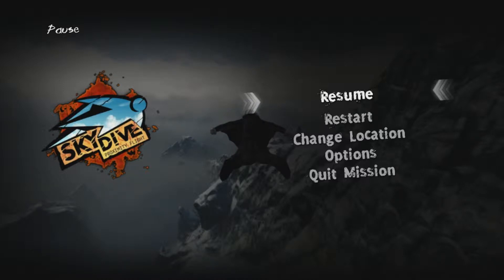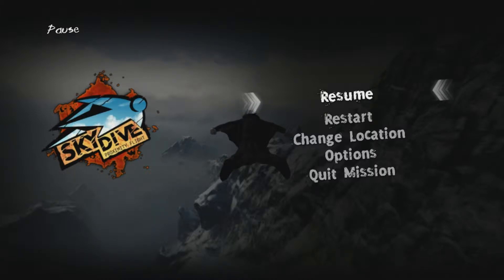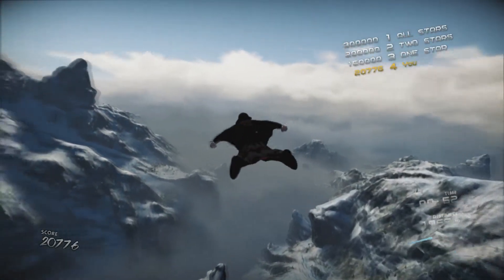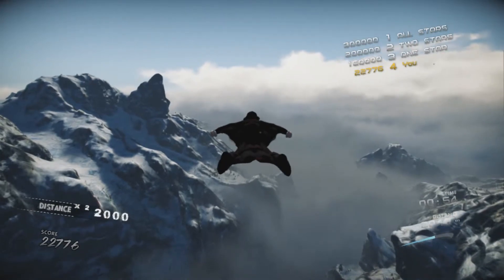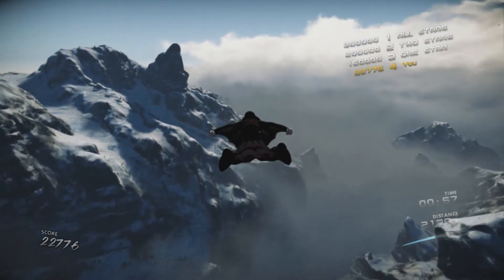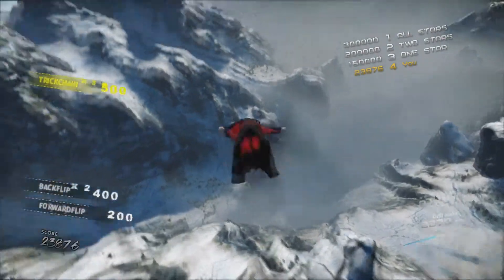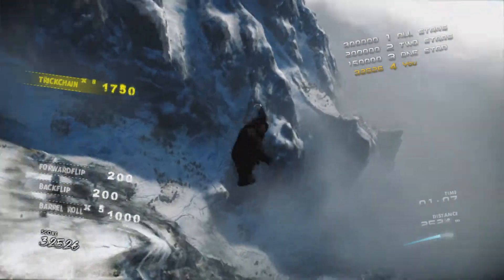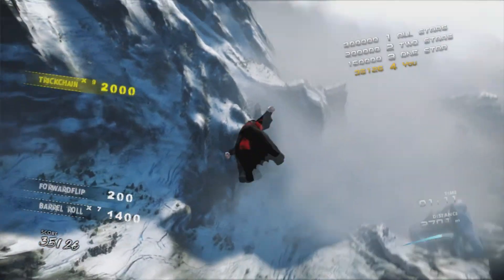Skydive Proximity Flight- That Was A Trick Chain Trophy